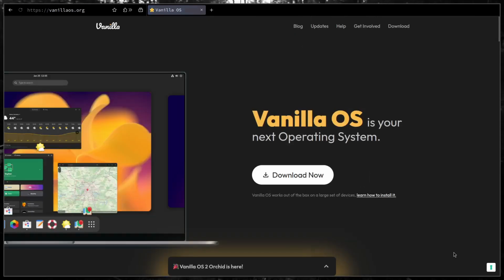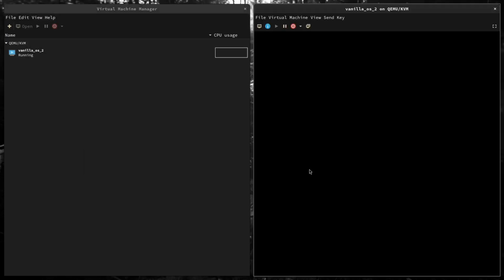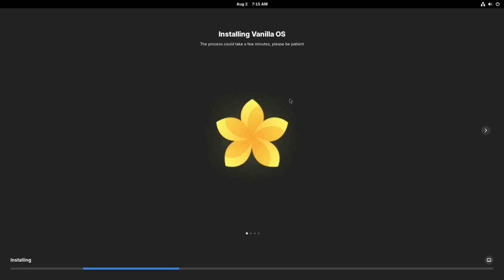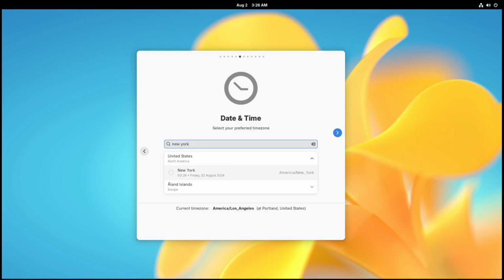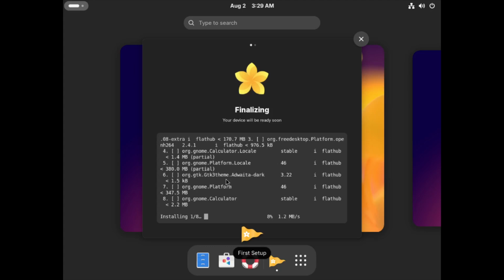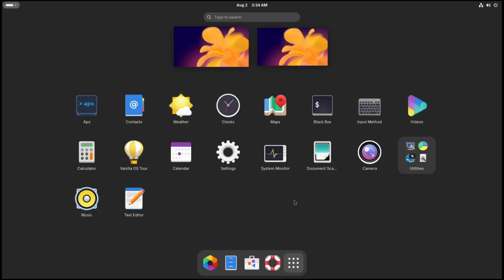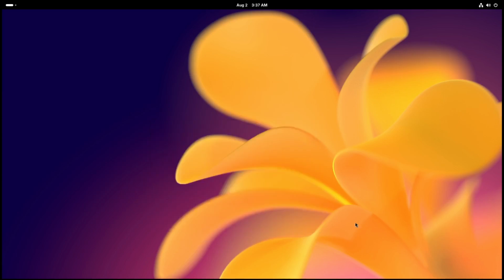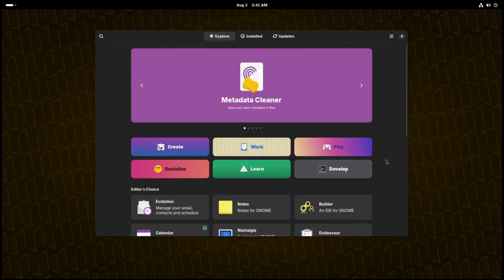vanilla os 2 first impressions